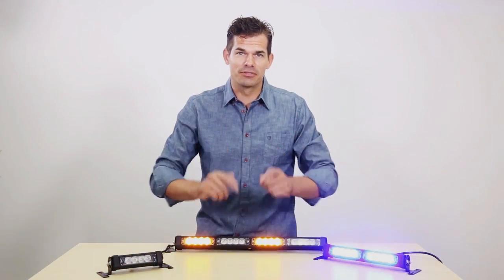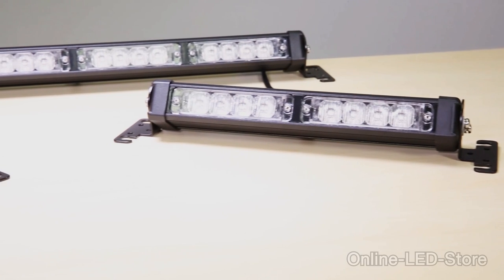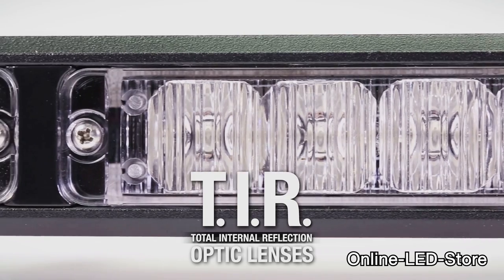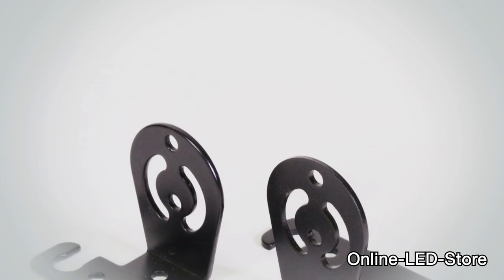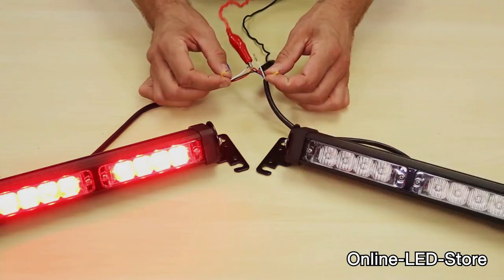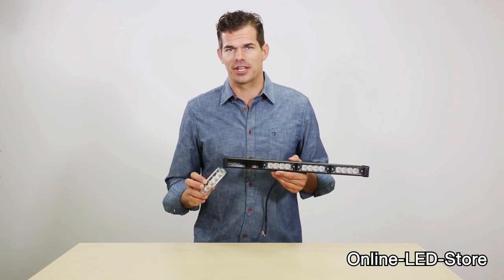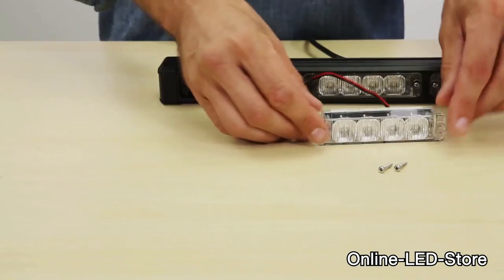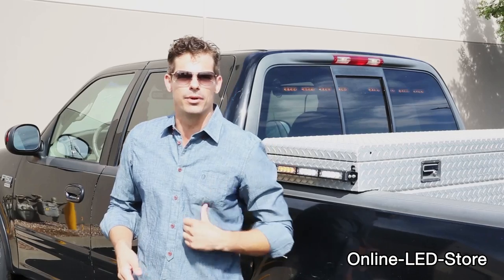LAMPHUS® SolarBlast™ SBLS14 / 24 / 44 LED Emergency Deck Light Bar Product Showcase Video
When you are in a rush to save the day and you need to get everyone's attention to stay out of your way, the LAMPHUS® SolarBlast™ SBLS LED Emergency Warning Deck Light Bar Series is one of the best strobe warning light for delivering that message. The 4W model comes with 12 selectable flash patterns with a diverse of mounting options. This emergency light can be mounted using the supplied screws for a permanent fit or using the provided suction cups while on the go. The innovative L-shaped brackets can be rotated to fit on any horizontal, slanted and vertical surfaces. The LAMPHUS® SolarBlast™ SBLS14 4W LED Emergency Warning Deck Light Bar is a must have for any serious police, firefighter, volunteer, or EMS professional.

Models include: SBLS14 4W, SBLS24 8W, and SBLS44 16W